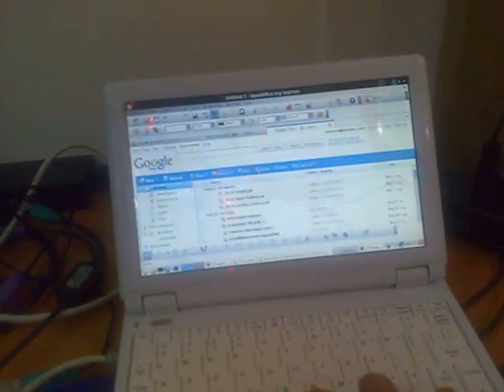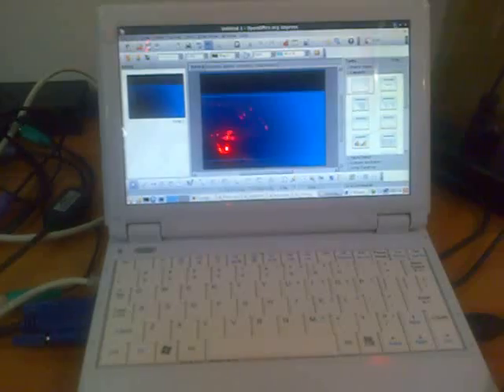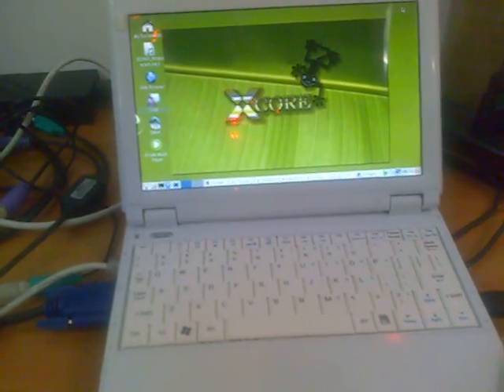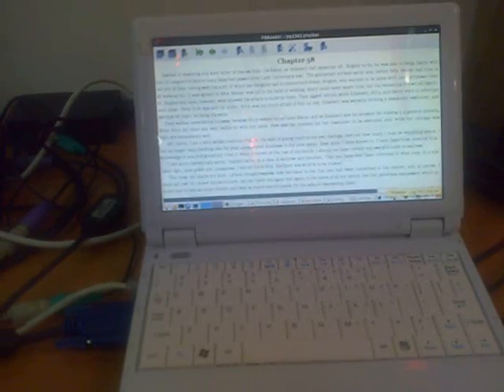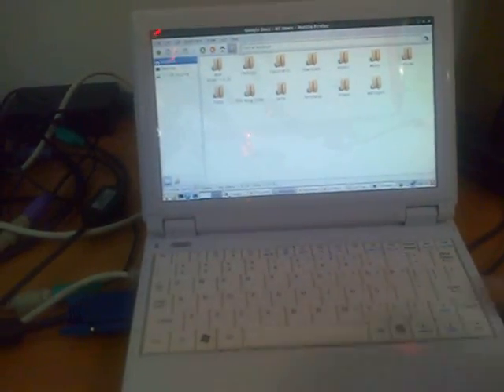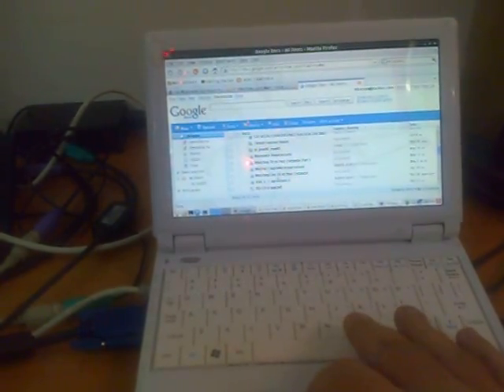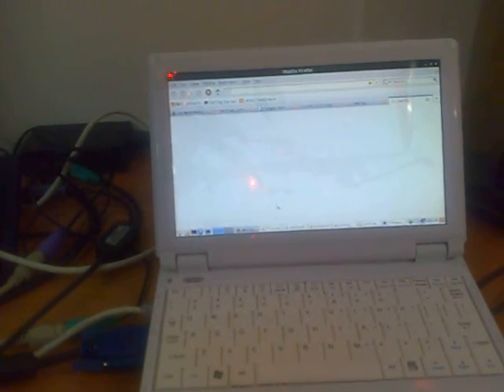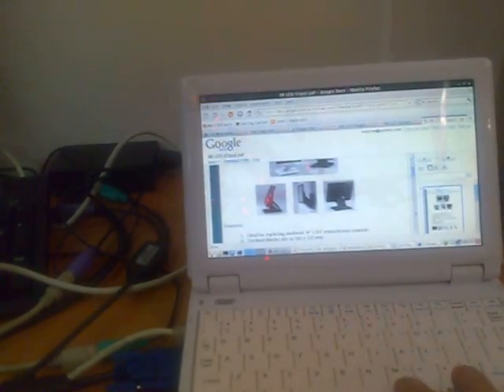Watt OS on Edubook part 3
This video shows progress we are making tweaking WattOS for the Edubook.  WattOS is now running very well on the Edubook.  We have added Impress from Open Office for presentations.  We have also been working on the cosmetics.  We have added Ubuntu Tweak, Skype and other tools.  Our goal is to create the best "off-the-shelf" Linux experience on any low cost Laptop.